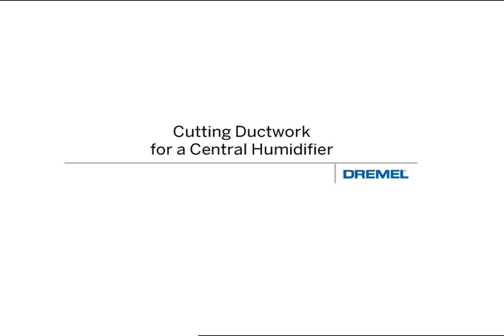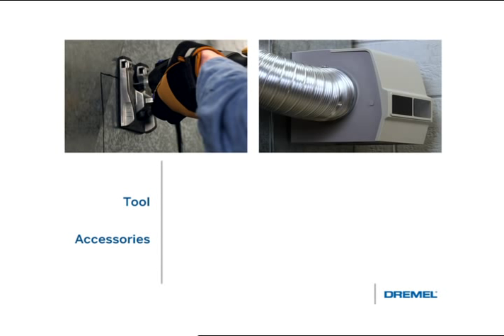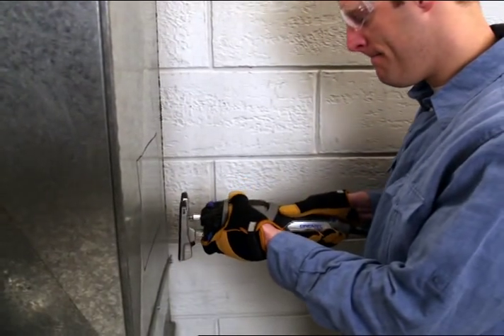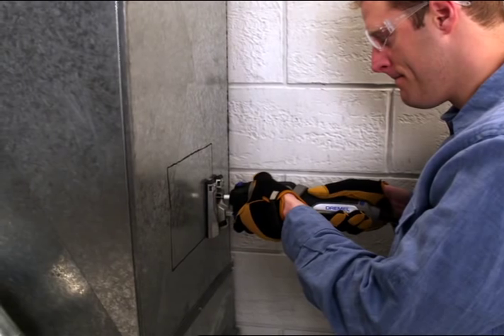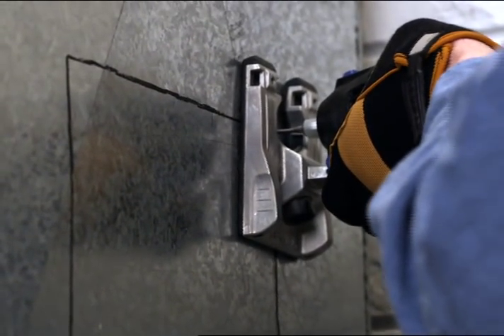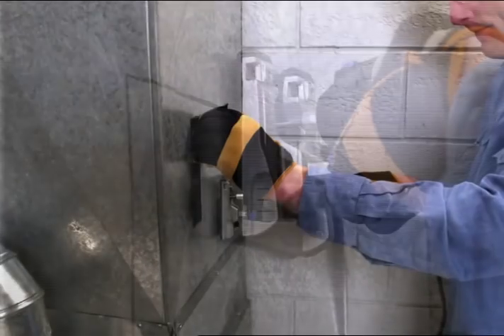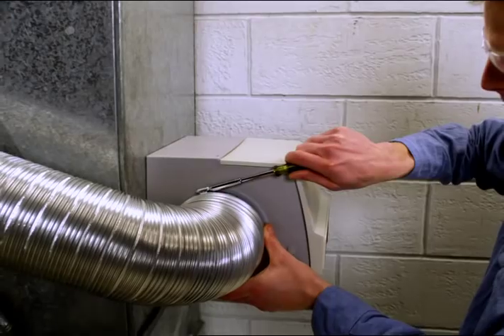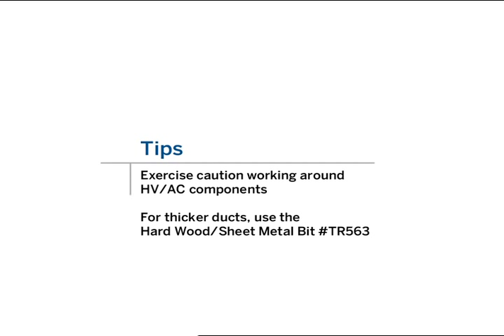Cutting Metal Air Duct | Blain’s Farm & Fleet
Shop Blain's Farm & Fleet for all your home DIY Projects today